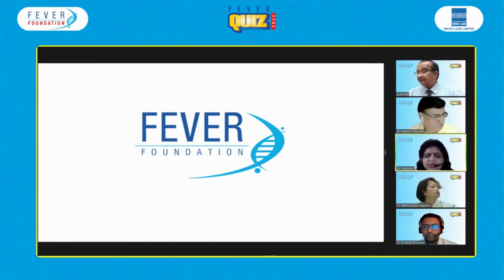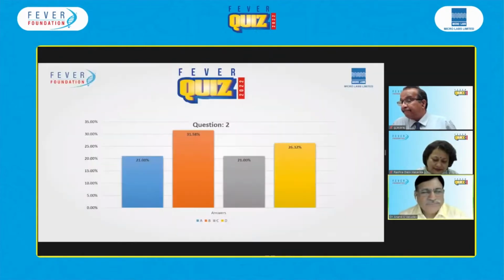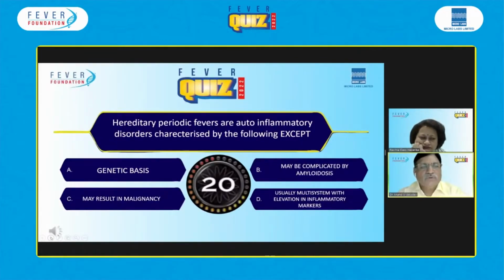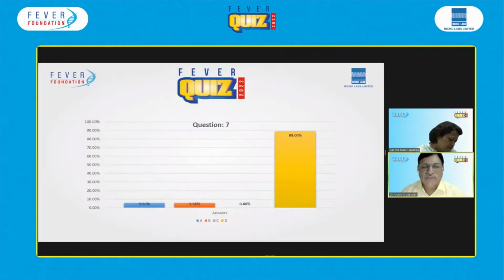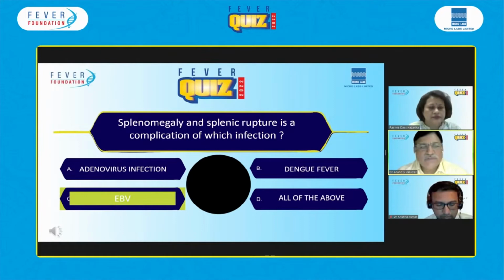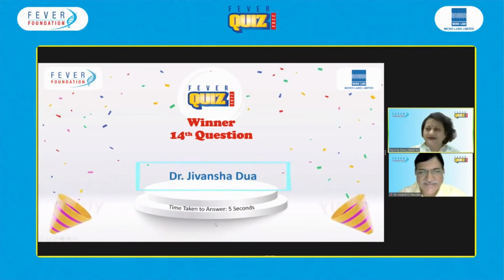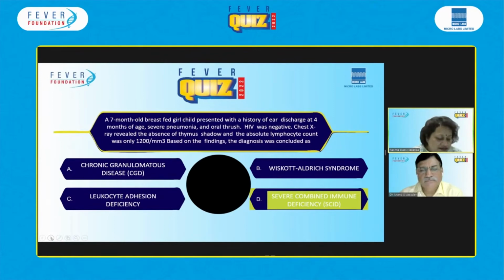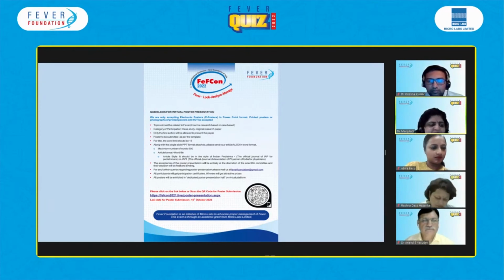Fever Quiz - Day 3 - Pediatric Session